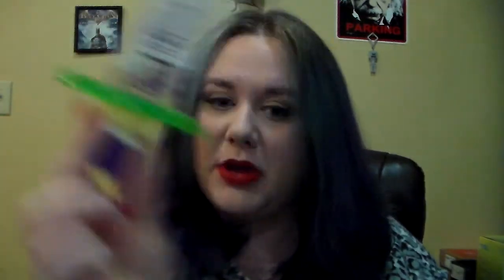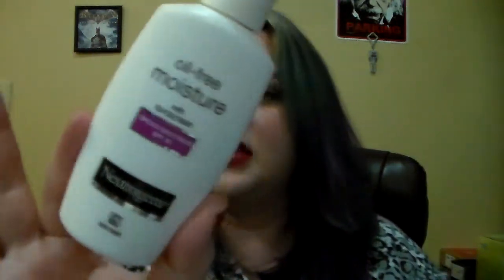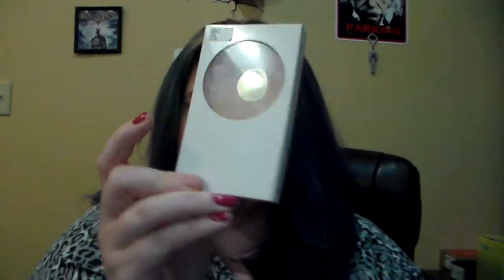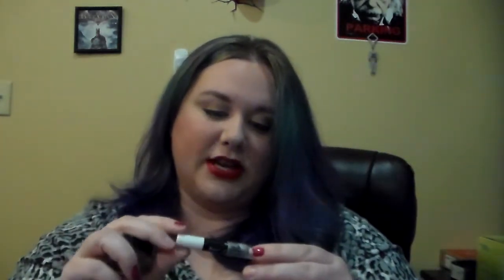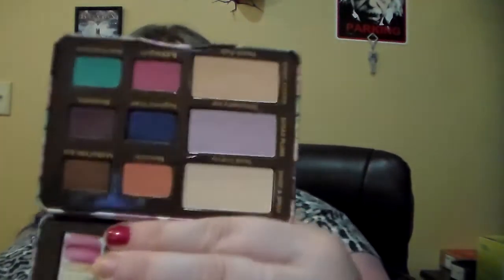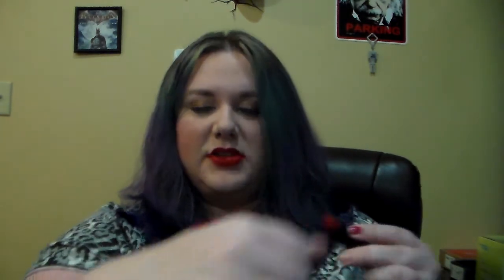Bi Weekly Makeup Basket #7